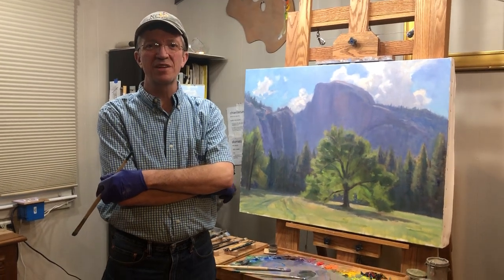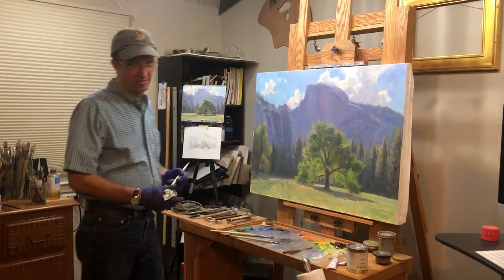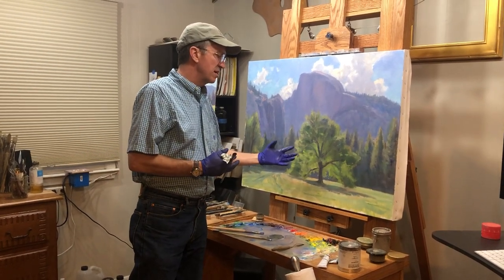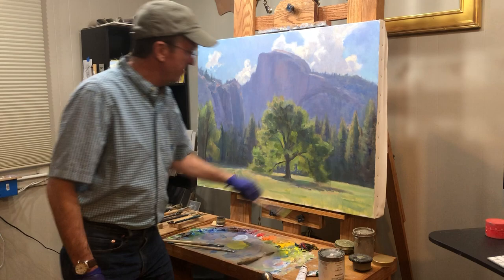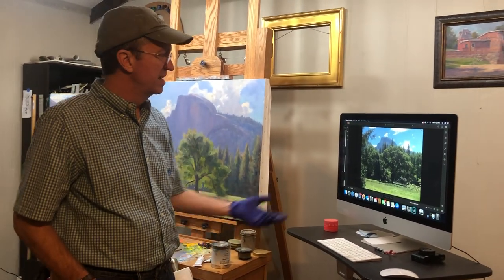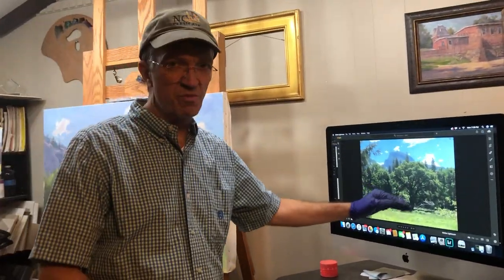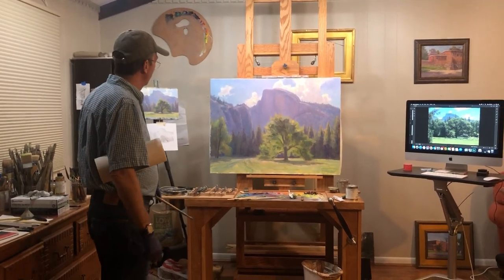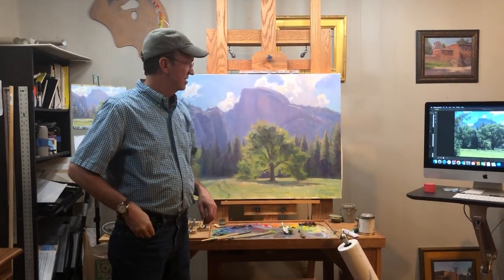Painting Half Dome, Yosemite Valley